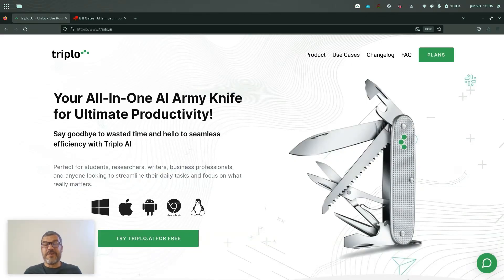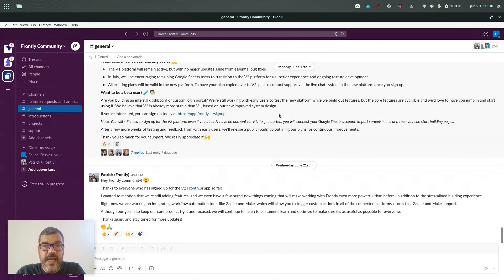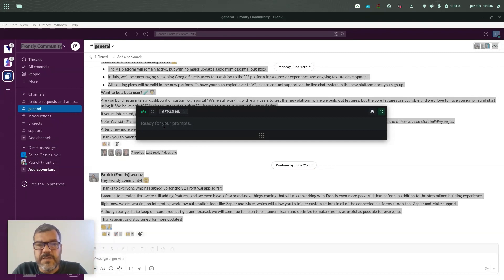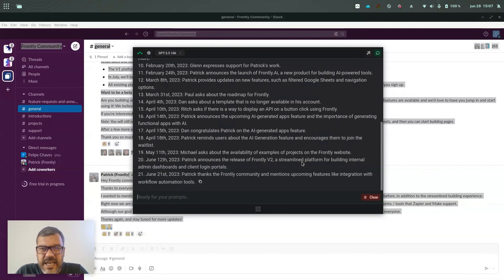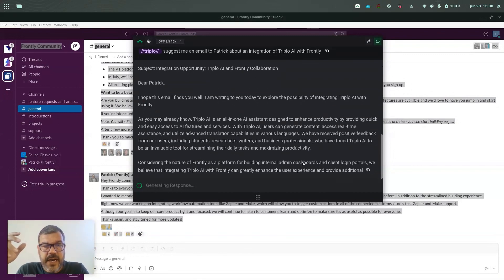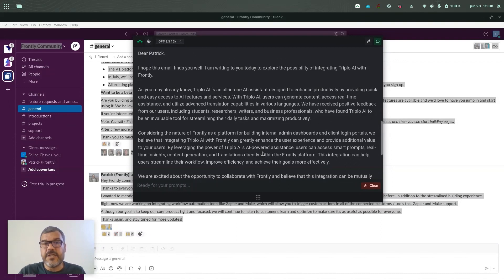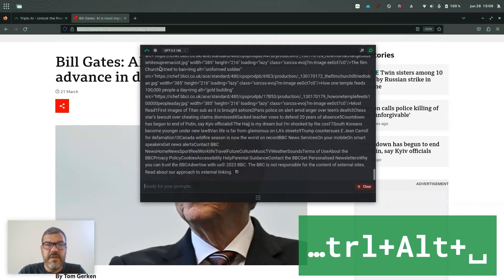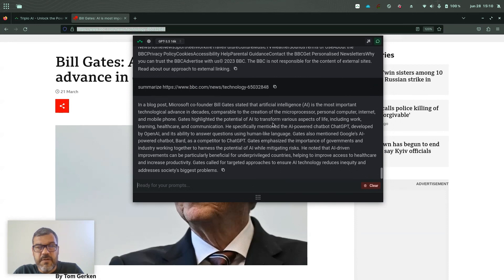Unveiling Triplo AI 2.0: The Future of Productivity Unleashed!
Prepare for a productivity revolution with the all-new Triplo AI 2.0! This major update brings a host of incredible features that will redefine your workflow.
Dive in to discover our stunning new UI, enjoy a refined UX for a superior user experience, and benefit from 4x faster insights/content generation.
But that's not all! We've also introduced an easier model selection (including the 16k new model), AI chat anywhere on your OS, and progressive AI generation.
Plus, you can now capture content directly from URLs in your prompts and enjoy our custom SmartPrompts.
Join us as we explore these new features and see how Triplo AI 2.0 is paving the way for a more productive future.
Upgrade your productivity journey today!